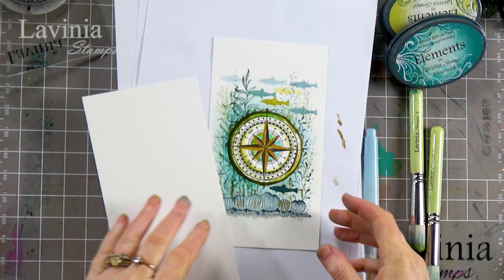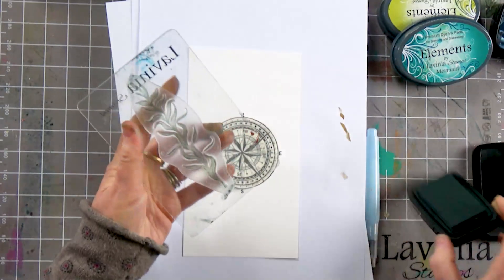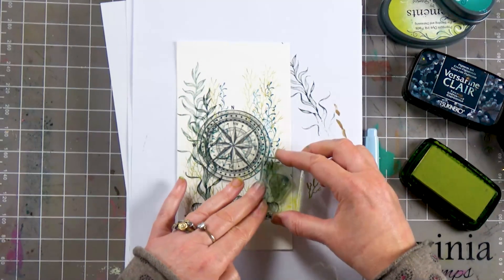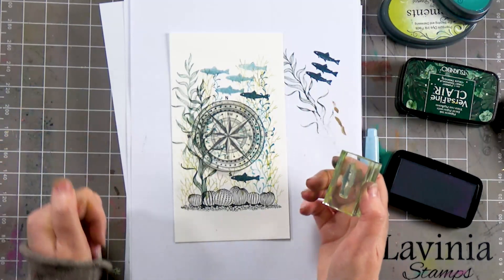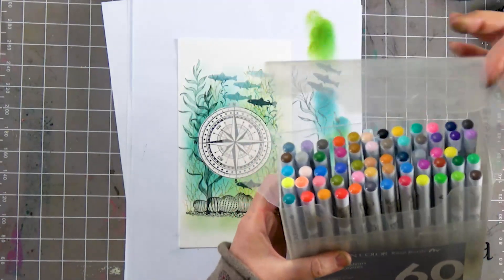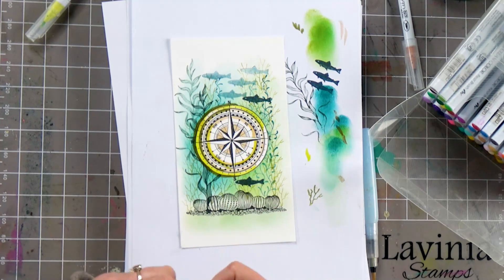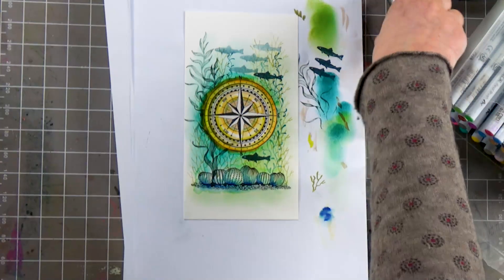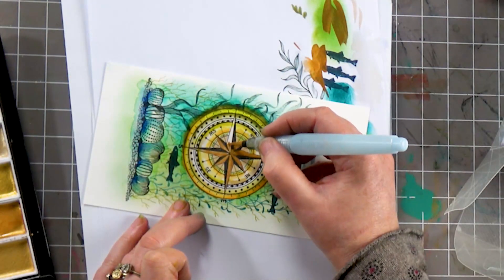The Compass Under the Sea - A Lavinia Stamps Tutorial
The Compass Under the Sea
To learn more about the techniques and products used to make this beautiful card, head over
Did you ever wonder how fish find their way around under the sea? Well, they use a Lavinia Compass, of course. And here they are, checking out the brand-new compass from the Forest Fantasy collection.
Tracey created this Fabolous sub-aqua scene using a selection of our older stamps to compliment the new compass and coloured it using Elements inks and the new Kuretake Clean Colour pens and Gansai Tambi Pearl Colours